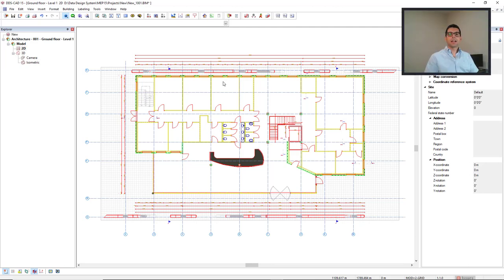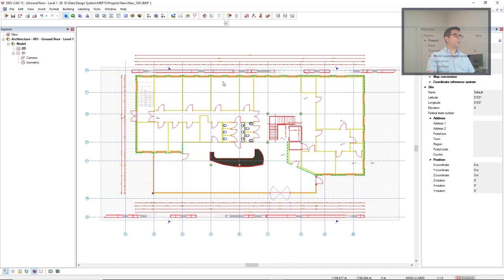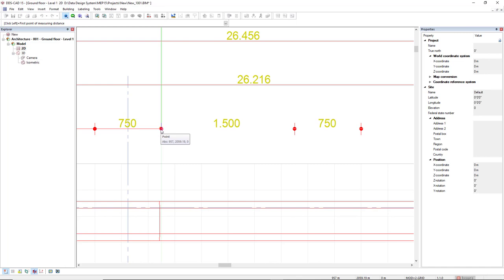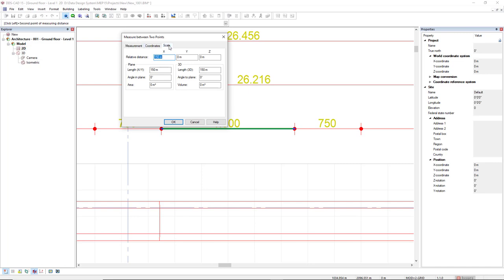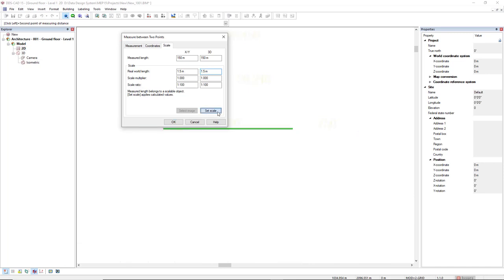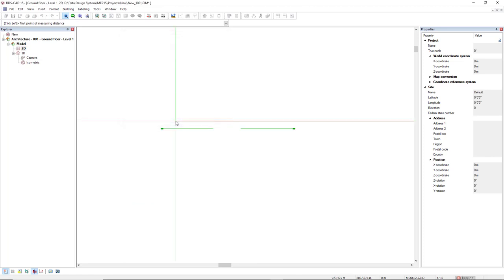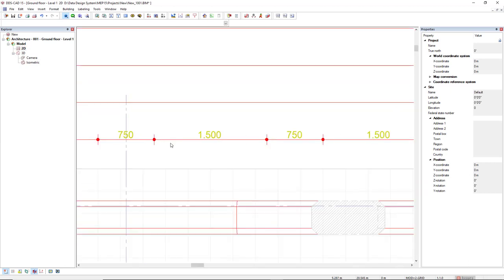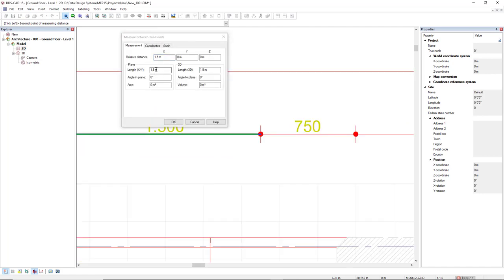Getting Started - Building - Scaling a DWG File (Xref)